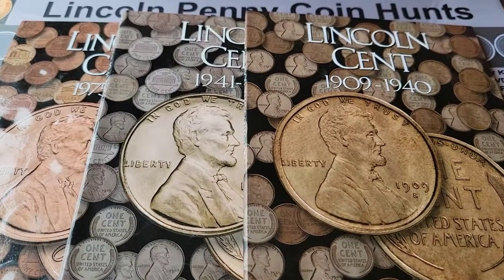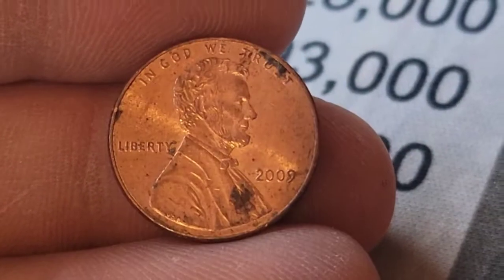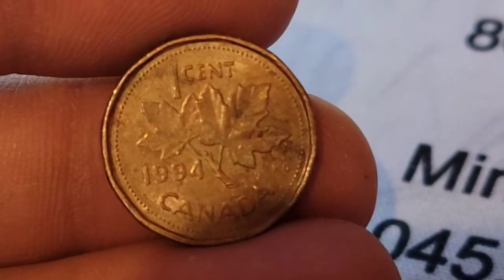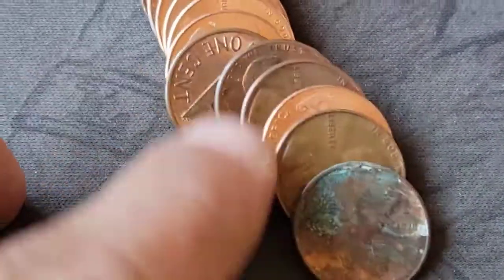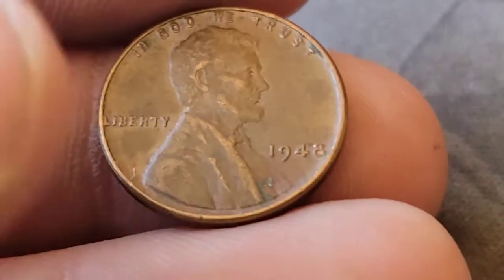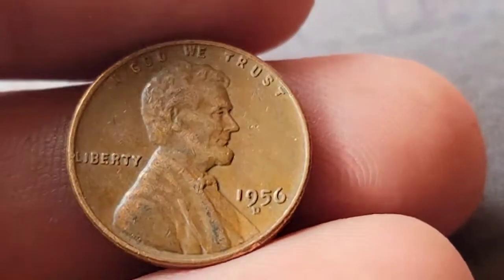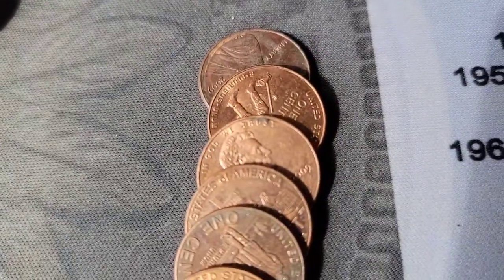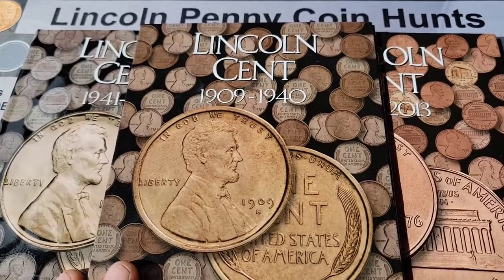Coin Roll Hunting Pennies - Box #18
Box #18 of our Lincoln cent coin roll hunt and fill series. Still searching for 49 coins.